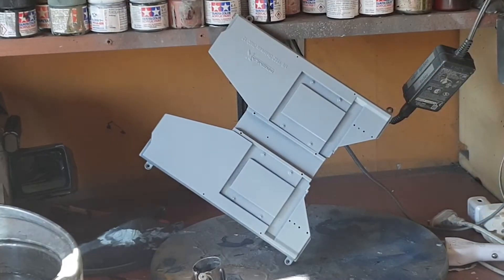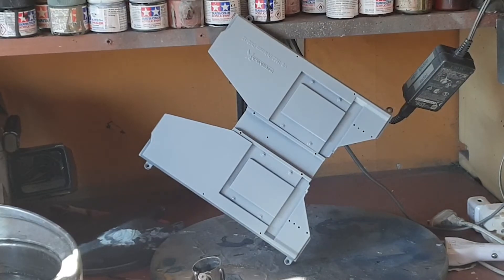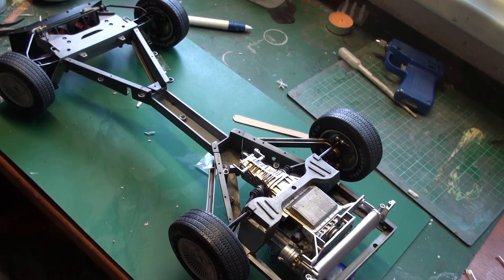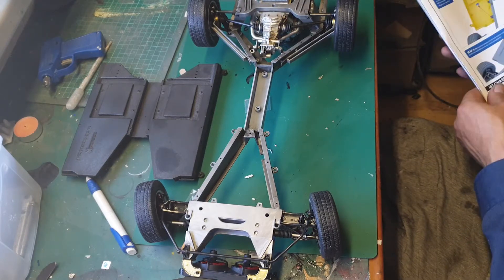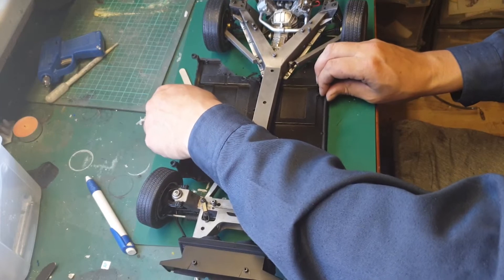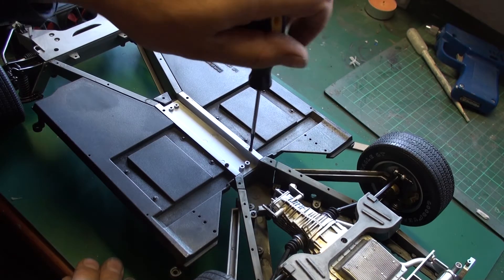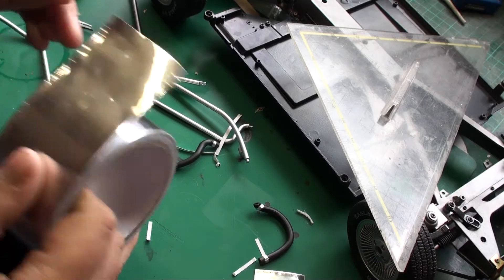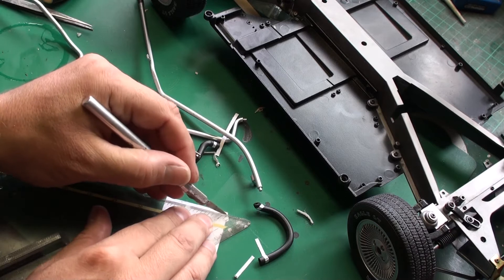Build the Eaglemoss DELOREAN - part 9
Pipes.
Waterpipes that is..
First we are going to install the metal bottom-plate. Which I decide to repaint.
Then before I install the waterpipes from the radiator in the front of the car to the installed engine in the rear.